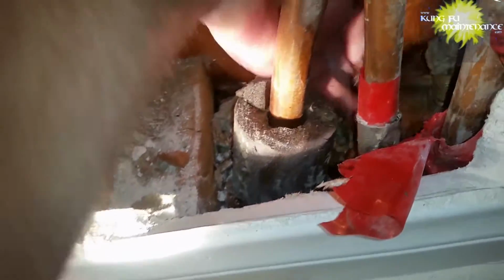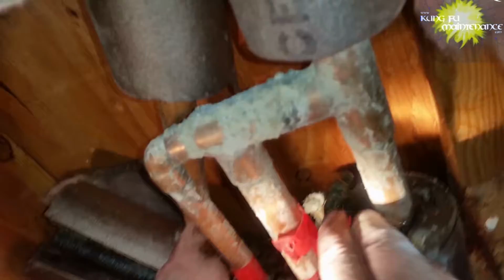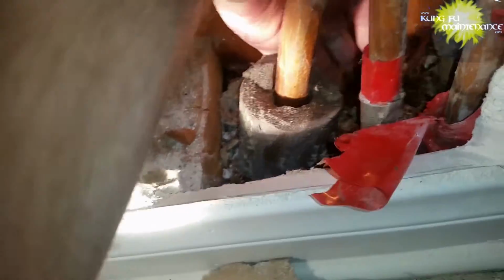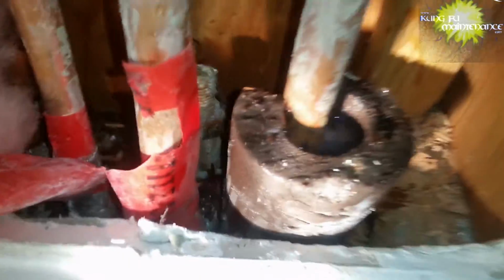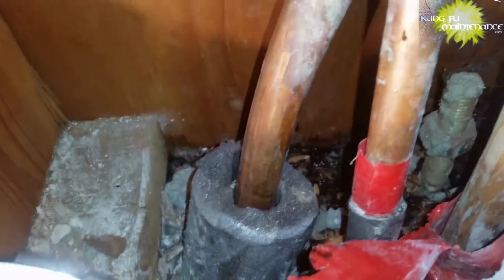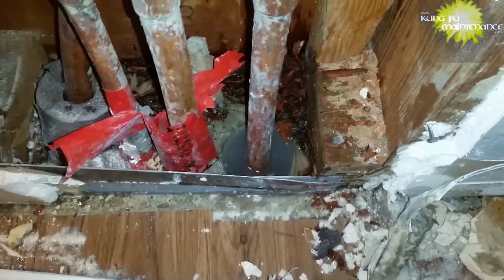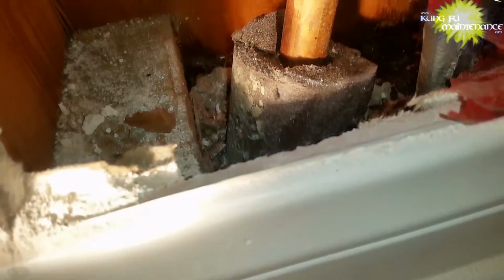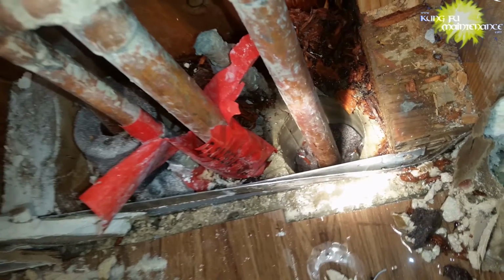Tricky Troubles With Hot Water Slab Leaks Especially When You Have Hydronic Heat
Kung Fu Maintenance Shows Tricky Troubles With Hot Water Slab Leaks Especially When You Have Hydronic Heat